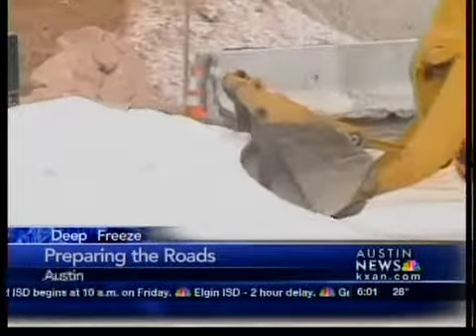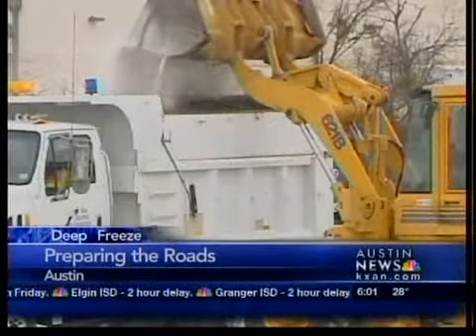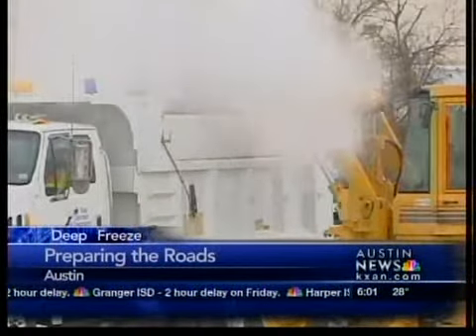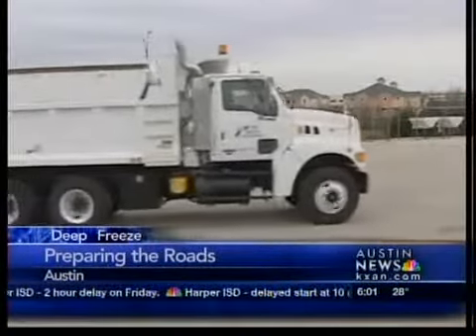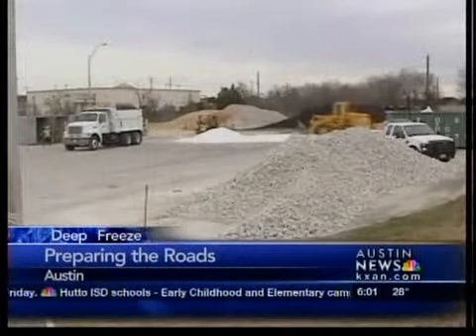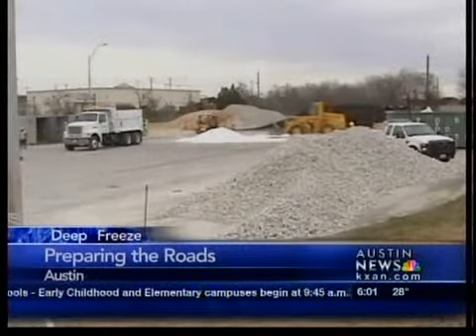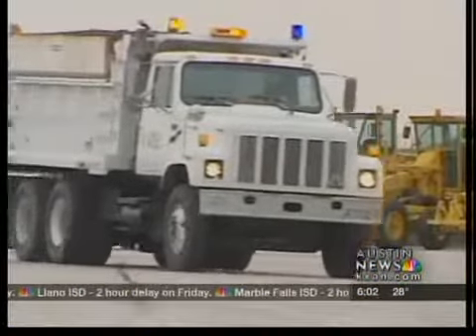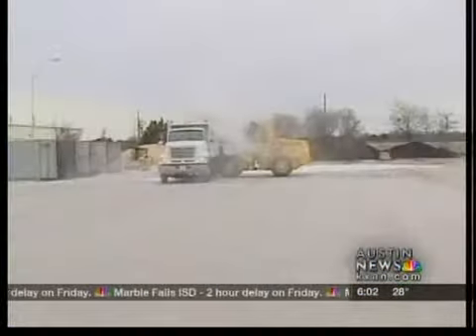Road preparations by TxDOT